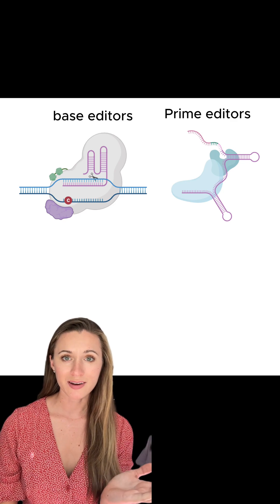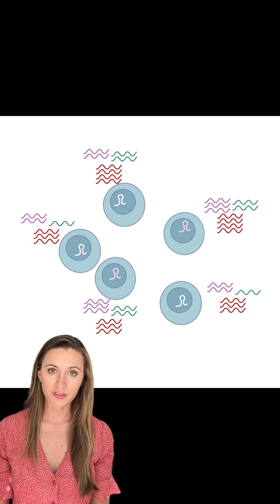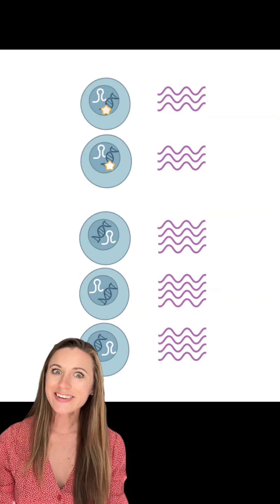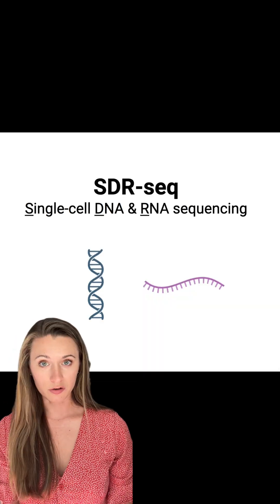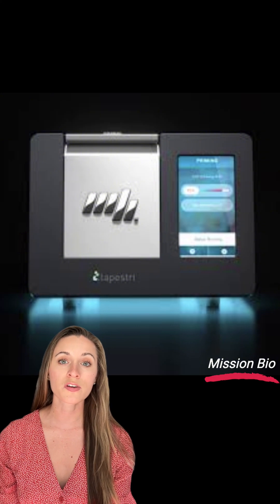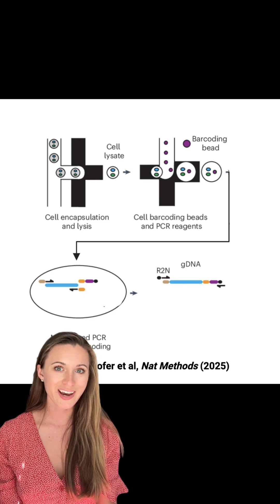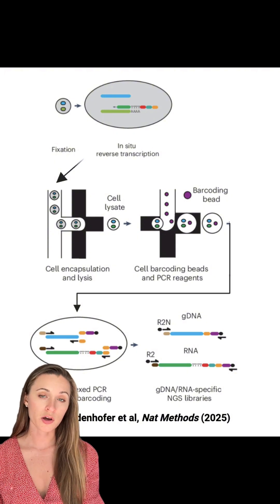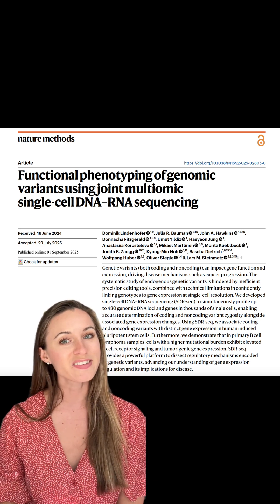​@60Second_Science gives a breakdown of their Nature Methods paper showcasing SDR-seq.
A fantastic video from @60Second_Science giving a breakdown of their Nature Methods publication showcasing SDR-seq, a method that links coding & noncoding genetic variants to gene expression.

Congratulations to Julia and the Steinmetz Lab team from all of us at Mission Bio!